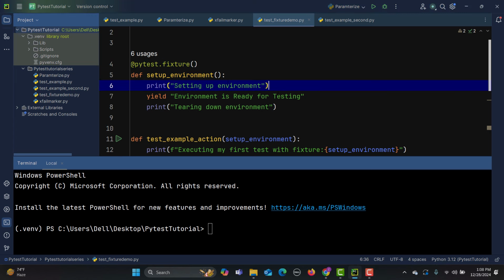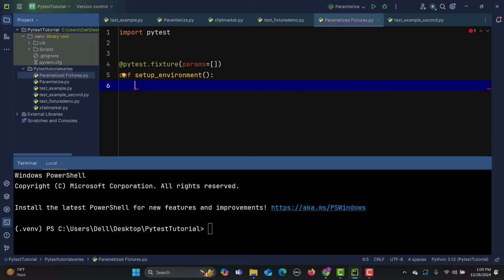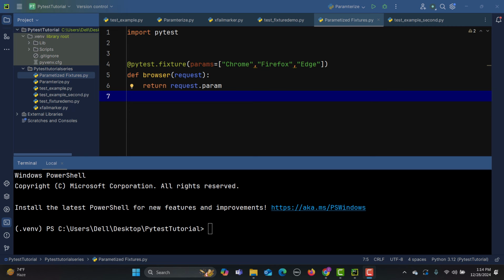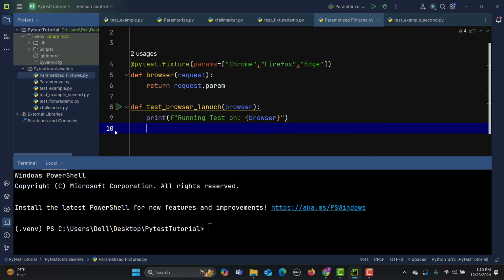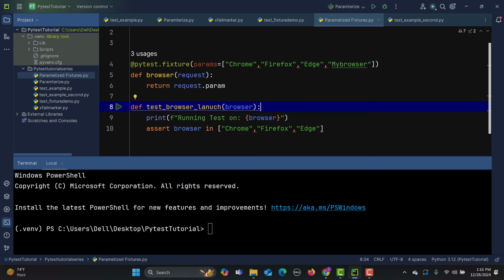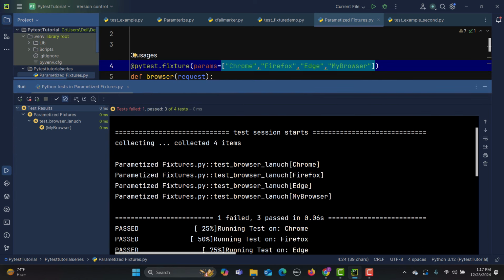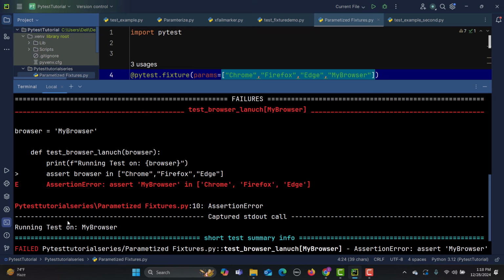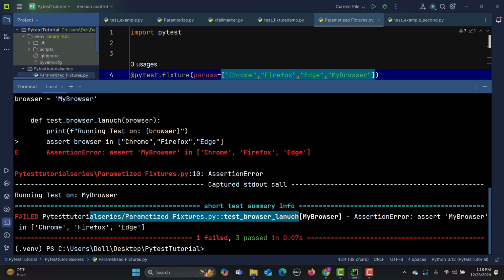Pytest Tutorial #9 | Parameterized Fixtures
🚀 Pytest beginner tutorial #9 - Parameterized Fixtures🎯

💡 Learn how to use parameterized fixtures in Pytest to create flexible and modular tests. This tutorial simplifies the concept with practical examples, making it easy to implement data-driven testing in Python.

TIMESTAMP
0:00 Introduction to Pytest beginner tutorial #9 - Parameterized Fixtures
0:13 - What are parameterized fixtures?
0:25 - Benefits of parameterized fixtures
0:38 - Syntax of parameterized fixtures
1:28 - Creating a parameterized fixture in Python
2:00 - Real-time example of parameterized fixtures
3:03 - Using the fixture in a test
3:41 - How to handle multiple parameters
4:00 - Adding a new parameter and testing
4:52 - Explanation of test failures
5:23 - Debugging with verbose output
6:14 - Best practices for parameterized fixtures
7:00 - Summary and importance of data-driven testing
7:04 - Conclusion and thank you

📌 Topics Covered:

What are Parameterized Fixtures?
Why use Parameterized Fixtures in Pytest?
Step-by-step example with @pytest.fixture and parameters
Best practices for effective test automation
⚙️ Run smarter tests with minimal code duplication and better modularity. Whether you're a beginner or experienced tester, this guide will enhance your testing toolkit!

👉 Watch Now and Take Your Testing Skills to the Next Level!